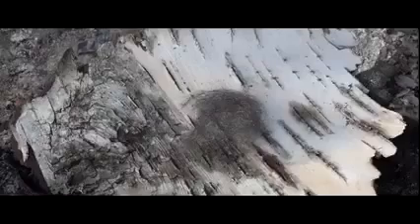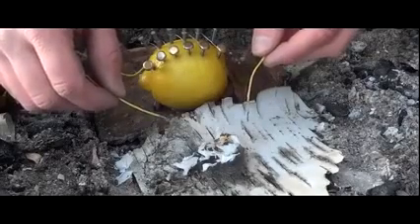How to generate electricity from a lemon ?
How to generate electricity from a lemon by some simple purposes such as wiring some pins and generate heat for use in times of emergency .

See also :
how to make ninga smoke ?